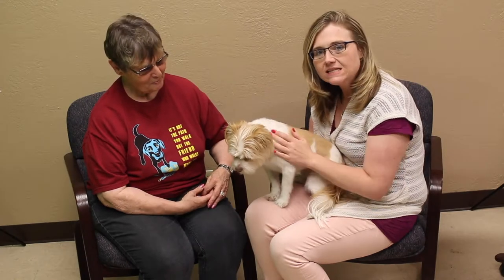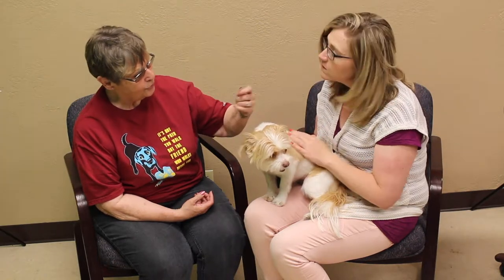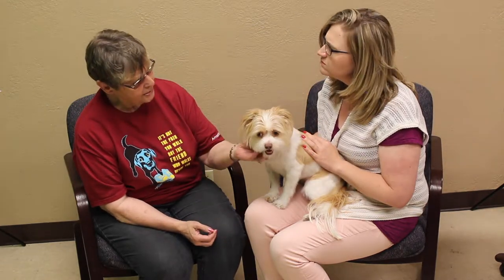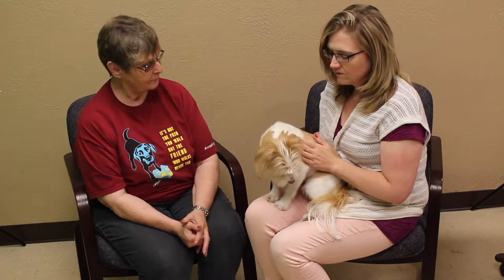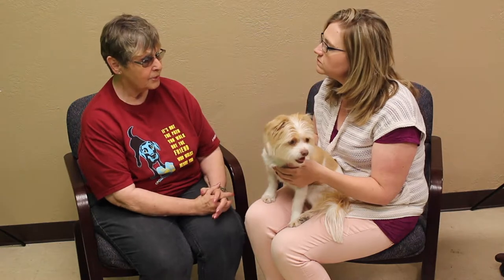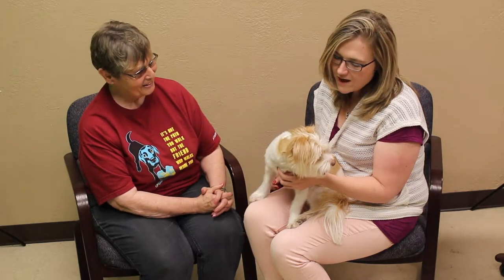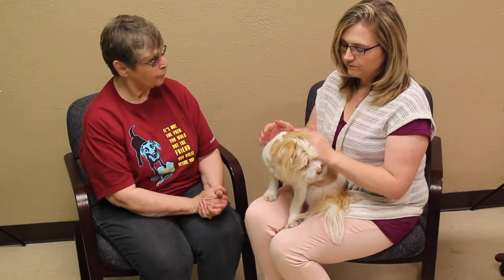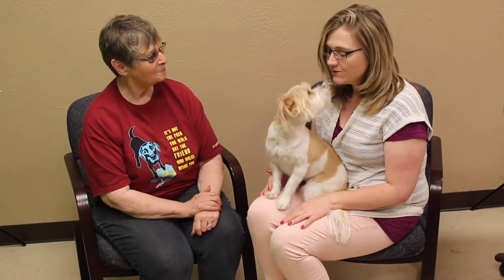Majestical Macie Needs a Majestical Owner